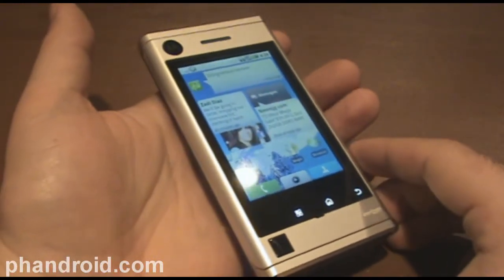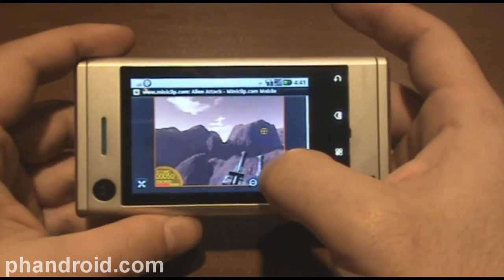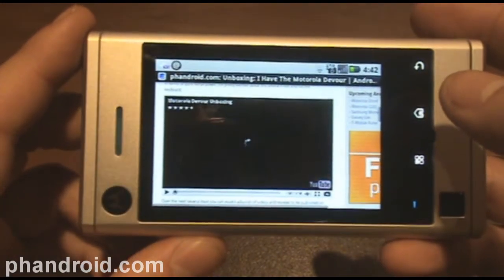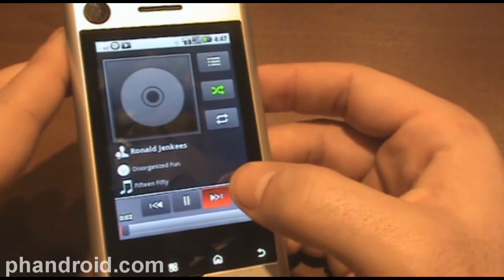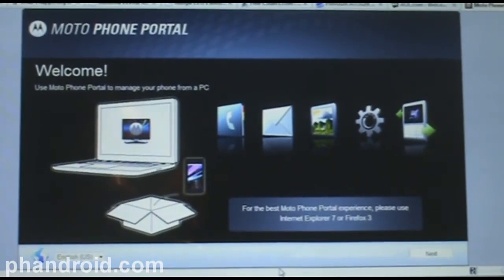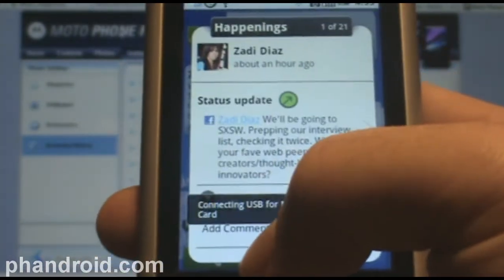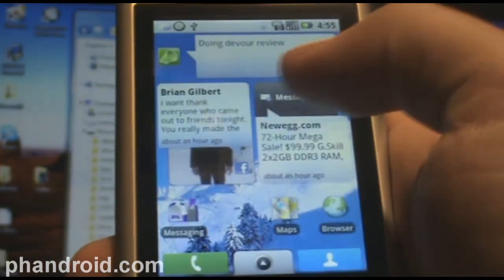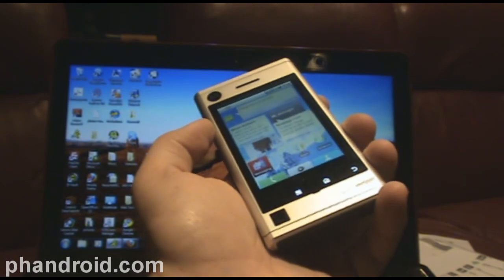Motorola Devour Web/Media/Connectivity Review